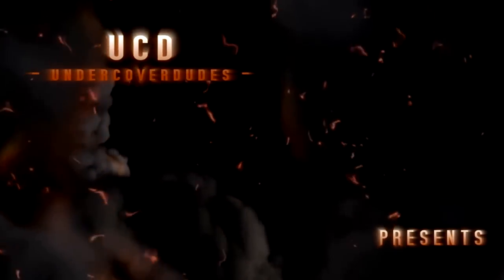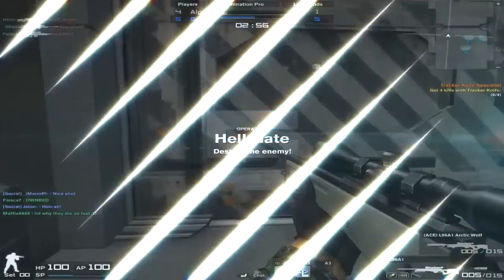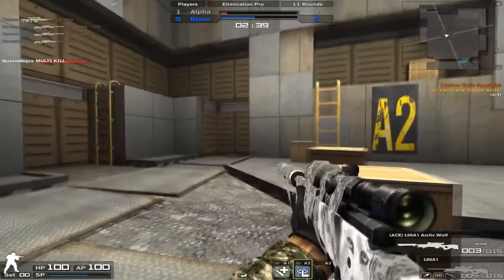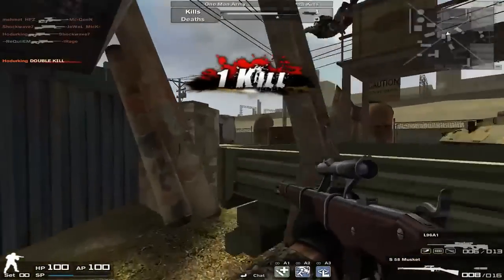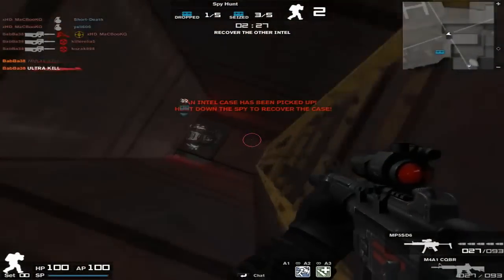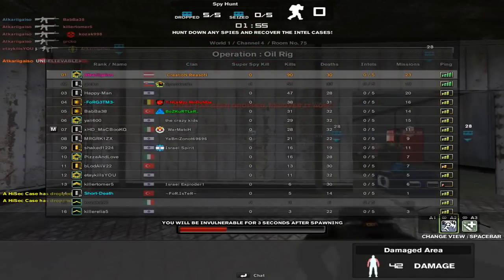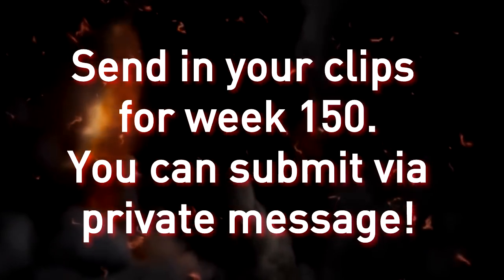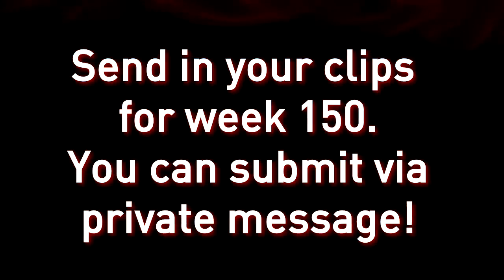Combat Arms Top 5 Plays - Week 149!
Click "Like" and "Favorite" if you like this video, it helps the channel immensely!

Rules:
- No hacking
- No glitching
- No Spec weapon clips
- No editing
- 360p quality+

How to join:
- Submit as PM
- In info have IGN
- One play per person per week

Combat Arms IGN: undrcvrdudes
Steam IGN: undercoverdudes
Origin IGN: OneAuthority
PSN IGN: OneAuthority

Combat Arms is massive online FPS; solely a multiplayer game, with no single-player mode. It is one of the first of its kind, based similarly off of Counter-Strike.

Developer - Doobic Studios
Publisher - Nexon
Platforms - PC